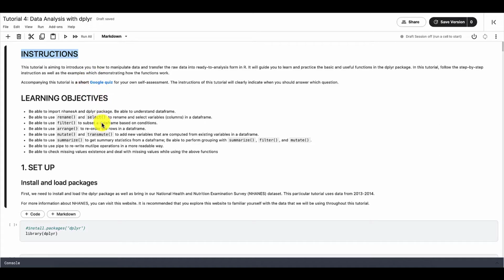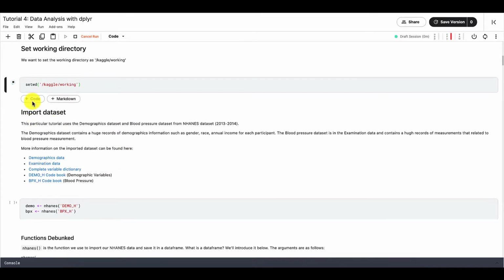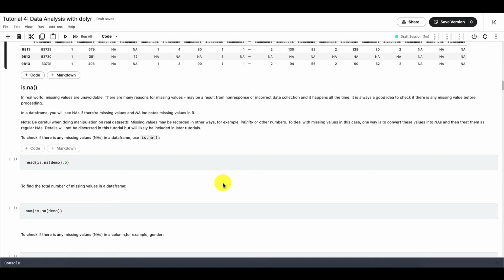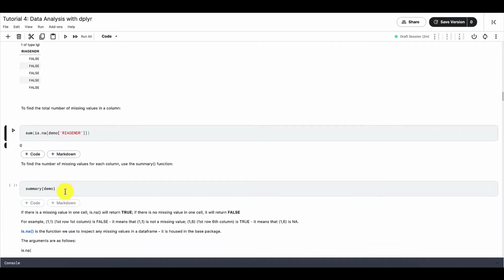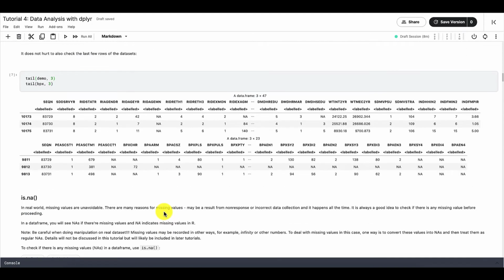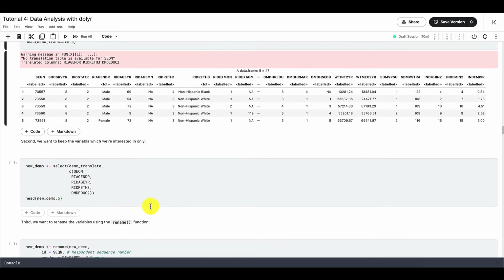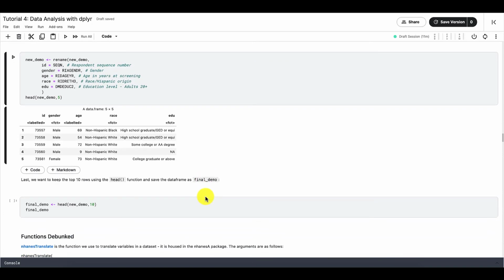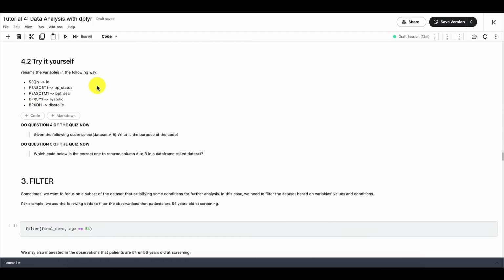Data Analysis with dplyr (part 1)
setup 0:52
import data 1:35
missing values 2:32
data preparation 4:42
select function 6:47
rename function 7:25